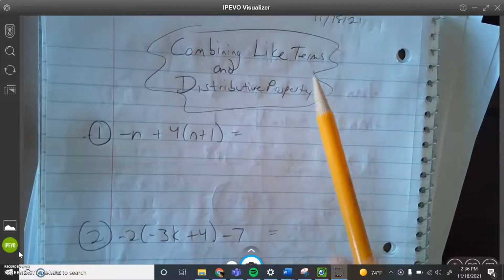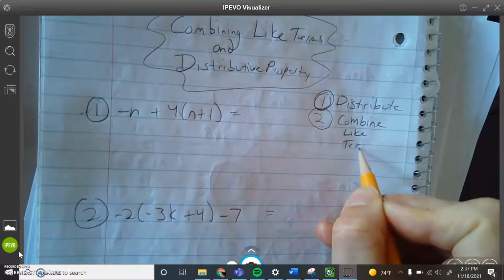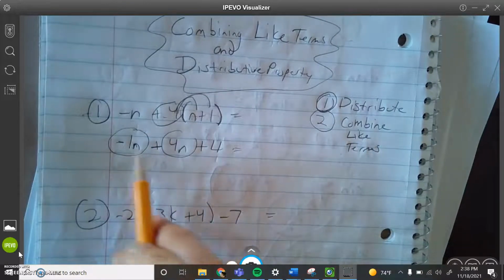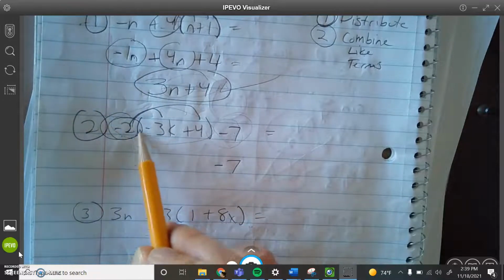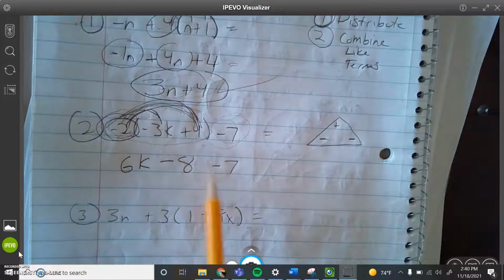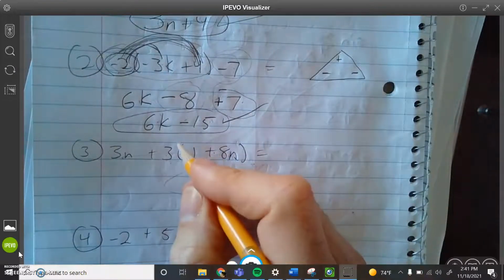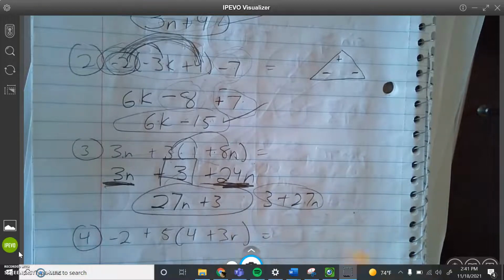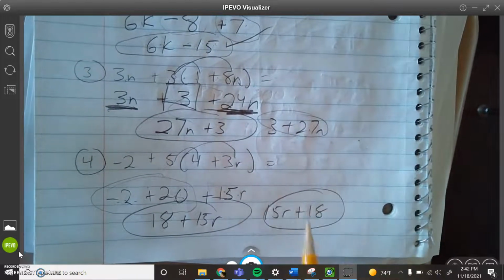Combining Like Terms with Distributive Property pt 1